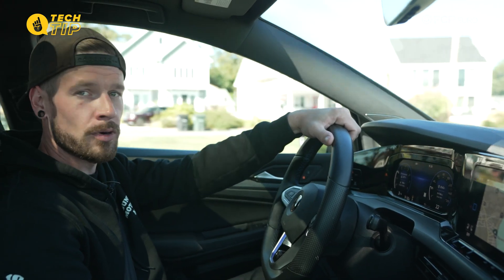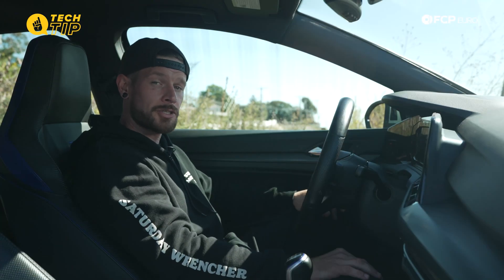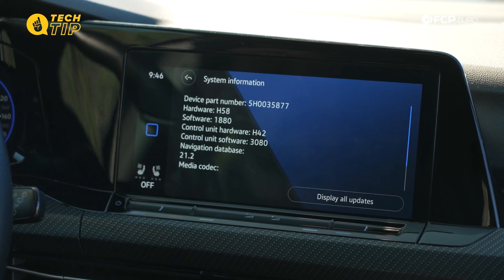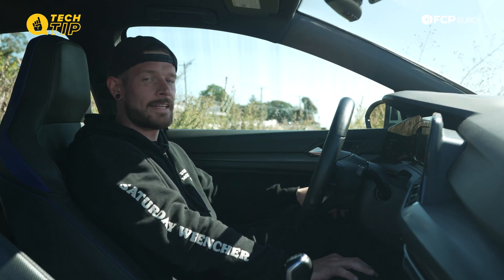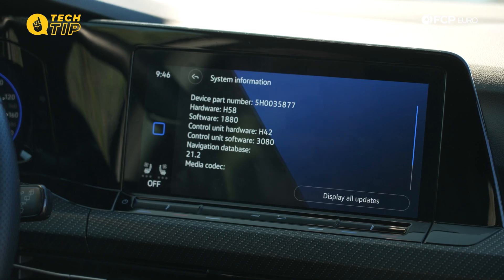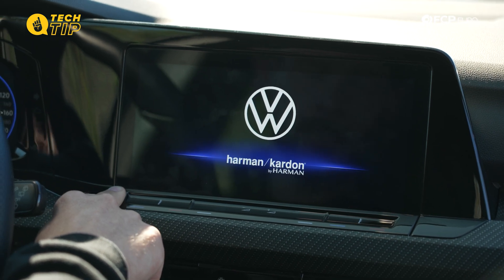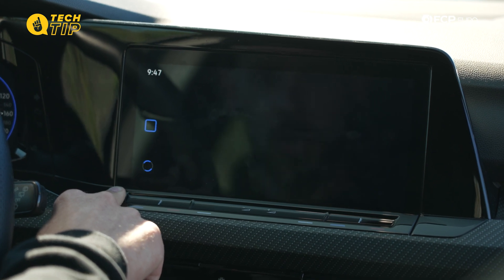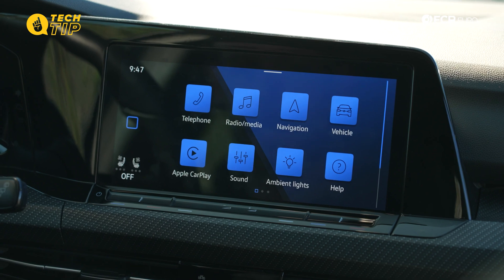VW Golf R Infotainment Hard Reset DIY (2022-Present Volkswagen Mk8 Golf R, GTI)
►Modern infotainment systems are incredibly powerful computers capable of much more than the radios of just 20 years ago. Unfortunately, they're less than reliable, often glitching, freezing, or dropping their picture for an extended period. The easiest way to try to fix that on your own is with a system reset.

Resetting the infotainment system is a simple process that requires holding down the power button for approximately 30 seconds. Done correctly, you should see the screen turn black before the R logo reappears, signaling its restart. If that doesn't fix your particular issue, you may be due for an update or a replacement.

In this video, Rusty Herten, FCP Euro's In-House Technician, resets the infotainment system in a Volkswagen Mk8 Golf R.

00:00 - Intro
00:14 - Software Update
01:05 - Hard Reset
02:14 - Wrap-Up